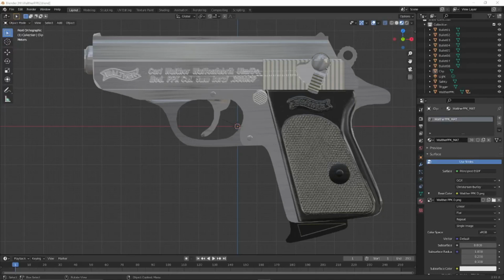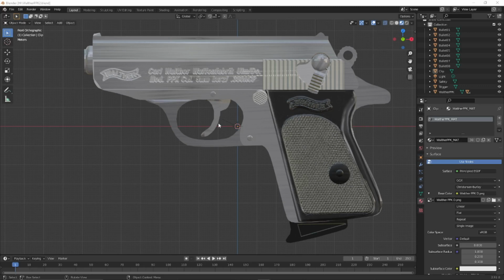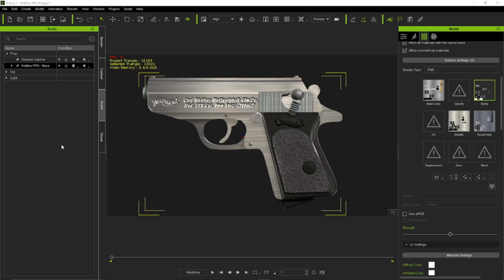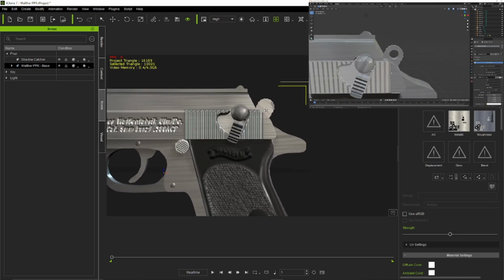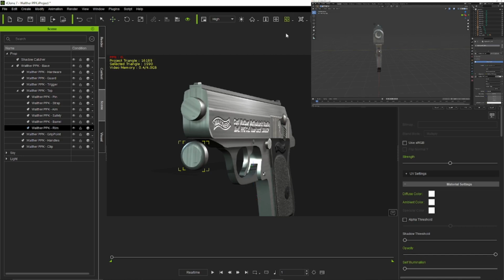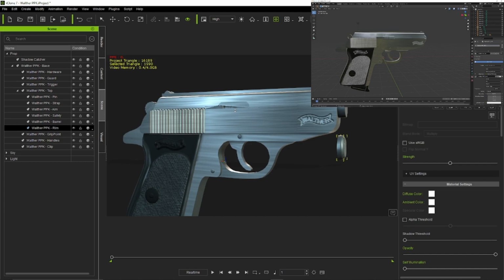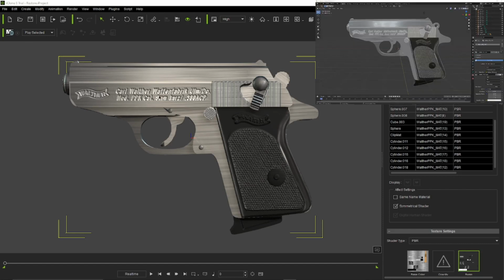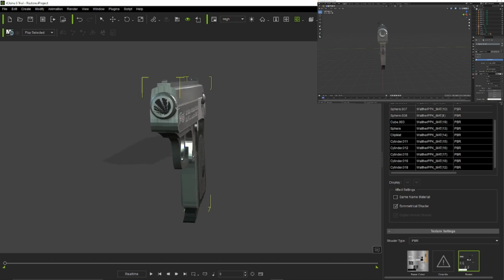iClone 7 & 8 Mesh Import Issues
Reallusion's content import function has had issues since 3DXChange Pro 7 (iClone 7) and they still have not fixed them in iClone 8.